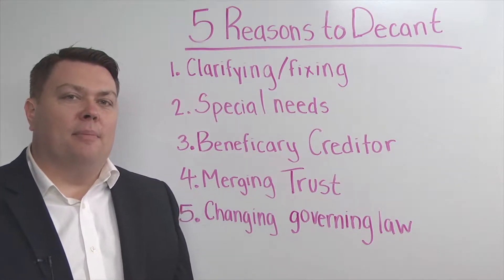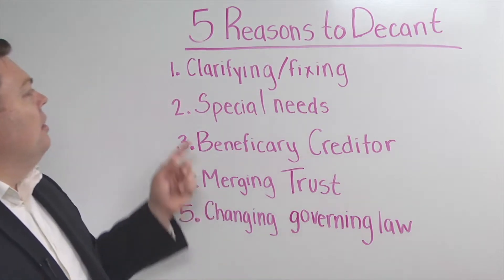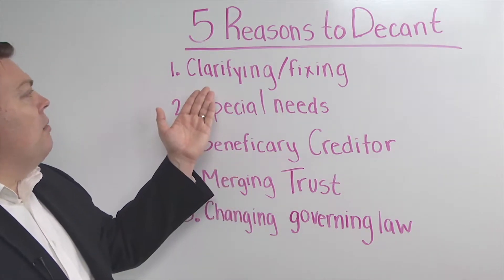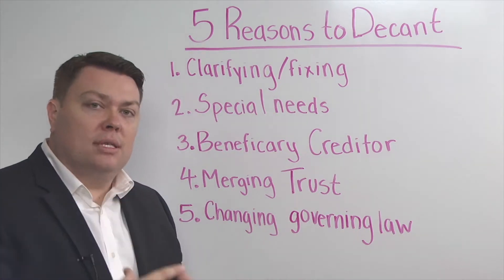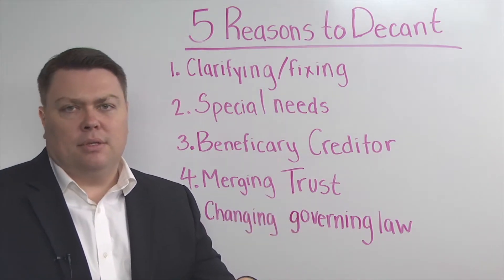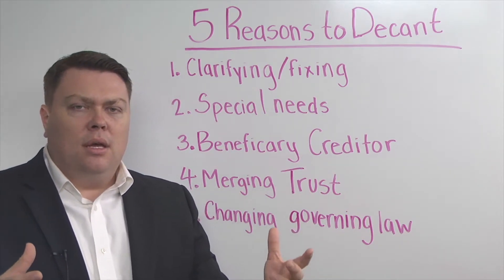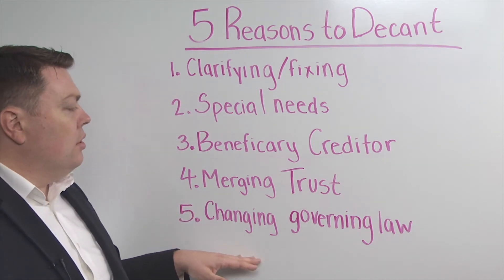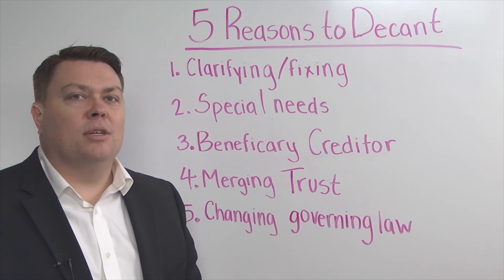5 Reasons to Decant a Trust